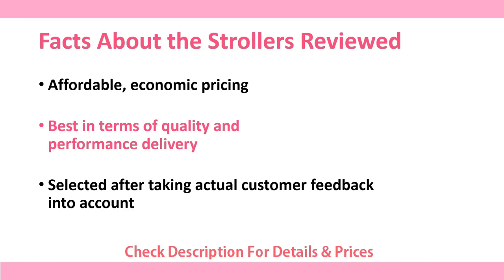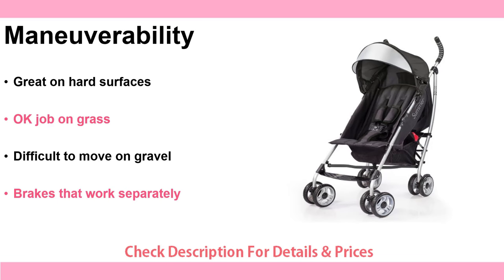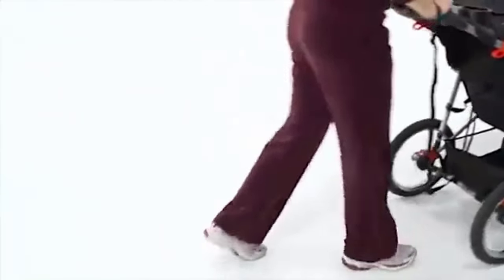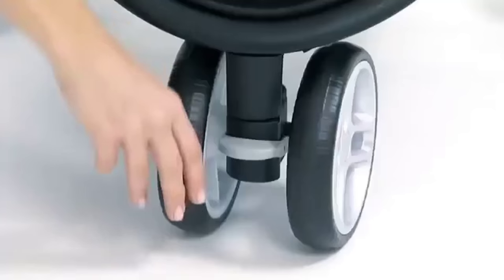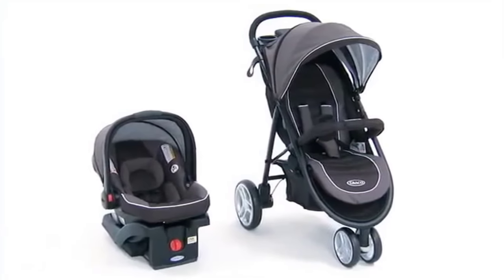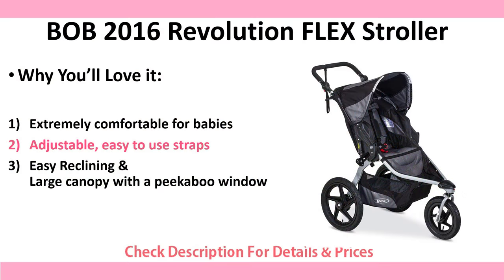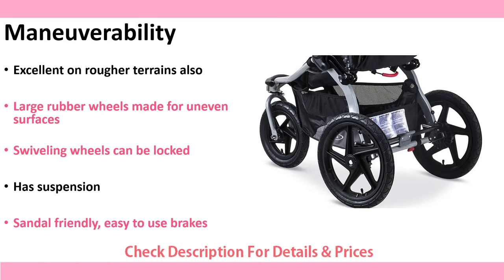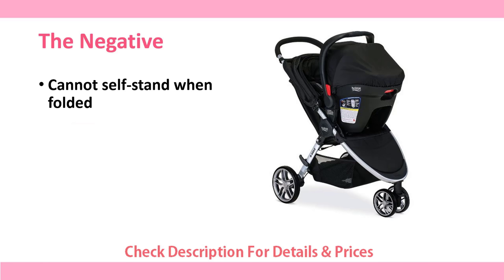Best Strollers 2017 Top 5 Strollers To Buy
Check out the links below to find out the best prices for the Top 5 Best Strollers for 2017:

1) Summer Infant 3D Lite Convenience Stroller

2) Britax 2016 B-Agile/B-Safe 35 Travel System

3) BOB 2016 Revolution FLEX Stroller

4) Baby Trend Expedition Jogger Stroller

5) Graco Aire3 Click Connect Stroller

The best strollers as of 2017 has been identified and laid out for you to see in this video. Picking the best stroller for your adorable little one can always be a difficult thing to do.

As parents we never want to compromise on quality for price. But on the other side, strollers that are rich in quality can turn out to be expensive as well. This is what inspired me to go out on an expedition. I went to the market in search of those 5 illustrious strollers that are not taxing on the pocket and in fact provide a great experience for both the parent and the baby.

There are few essential elements I kept in mind for handpicking the best strollers in the market. They are as follows:

1) Price: You don’t have to lay out few hundreds of dollars for a stroller. Trust me, you don’t have to unless you want a gazillion features in your stroller. The best strollers in the market that provide comfortable sitting experience and are great for everyday use come well within the range of almost anyone and everyone to afford. This has been a key aspect which I kept in mind to pick the best strollers. Only the ones that provide the highest possible levels of service for generous prices made it to this list.

2) Real User opinion – No matter how much me or any expert researches and tests a product, there is no one who can give accurate information about one than the person who has used the product day after day. After I was visibly impressed after researching and finding some of the strollers to be great, I moved ahead to investigate real customers who used them to know their opinions. It was only after that the majority of customers responded positively that I finalized a particular to feature in this list.

3) Performance Delivery – There is no point in buying a stroller simply because it is low priced if it turns out to be a poor performer. Perhaps how a stroller performs is one of the most crucial aspects of a stroller. This list as you already know features only the top strollers in the market. Ones that have proven to be the best of the very best strollers. I investigated deep to find out if the strollers featured in this list are able to perform well during use and if they actually lived up to the promise it made.

I hope you really liked the video. It was a heartfelt attempt from me to ensure that you get to pick the best strollers in the market for your baby. I hope the reviews come handy in helping you attain the top stroller that you could possibly buy.